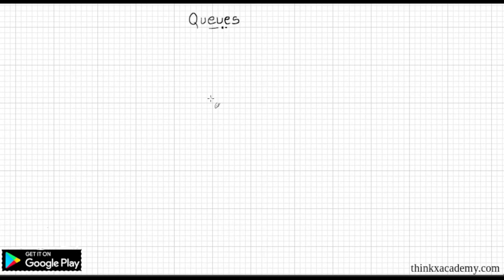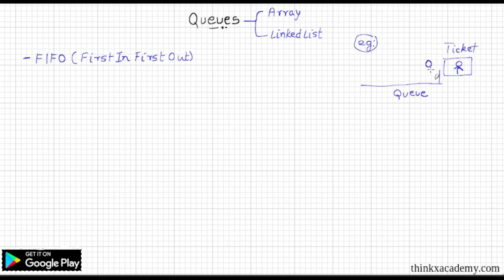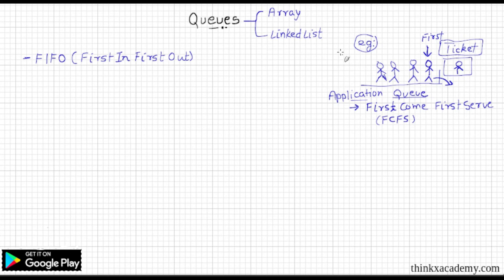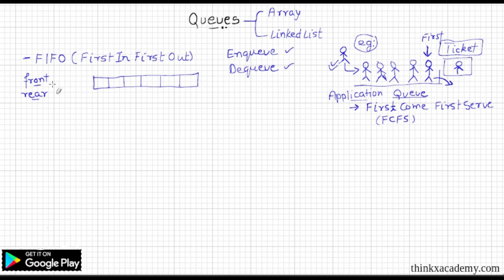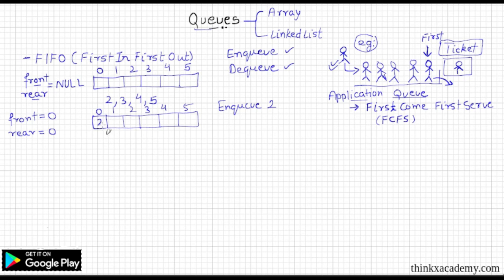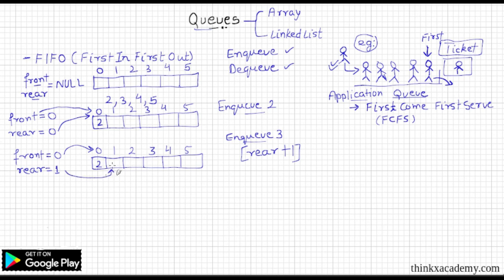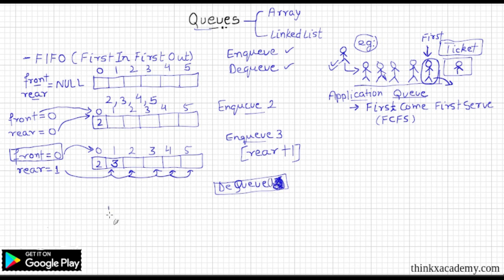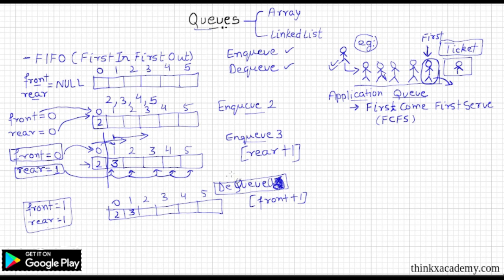Queues Data Structure